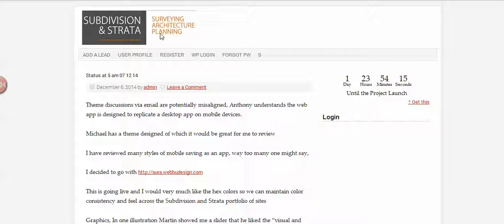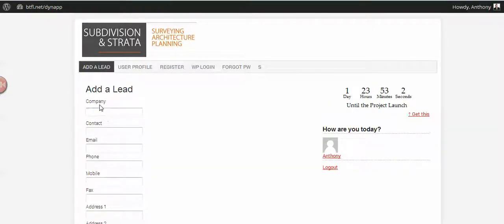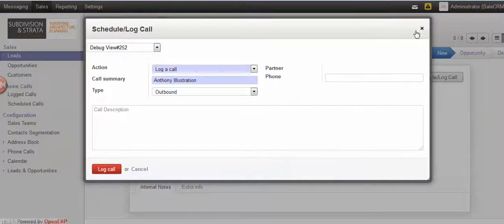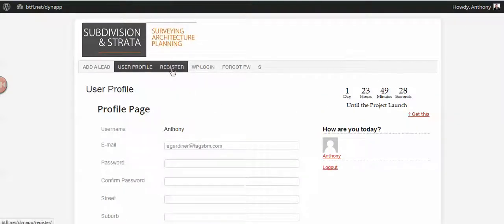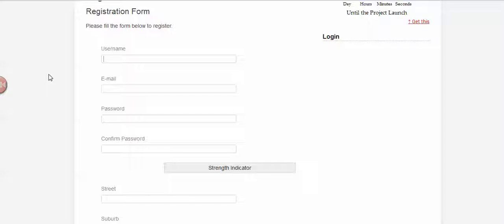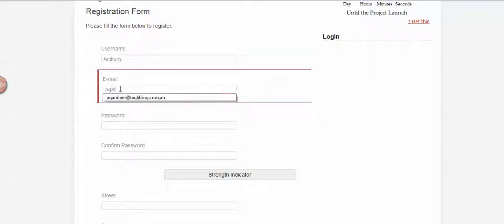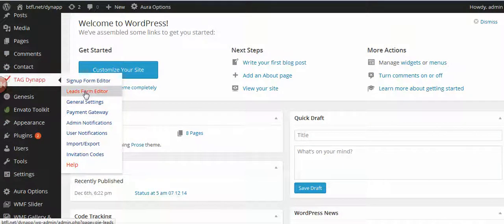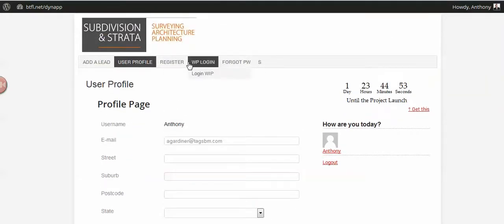TAG Dynapp techy 141208